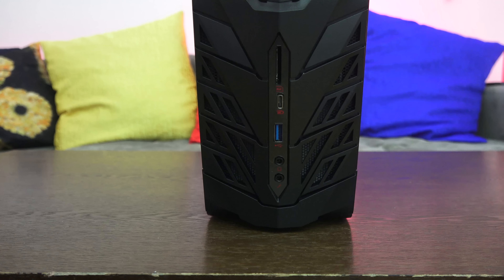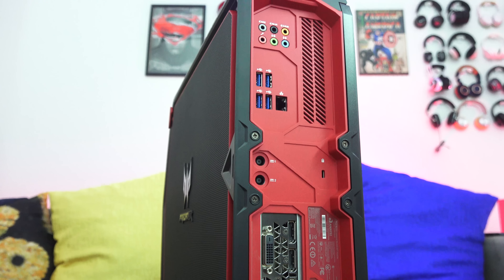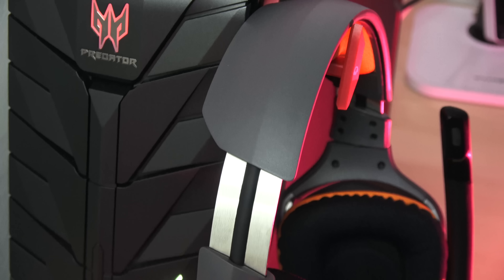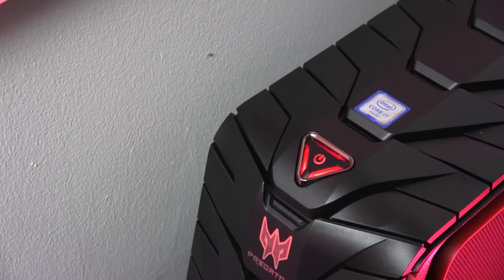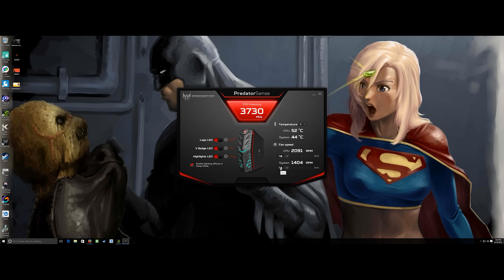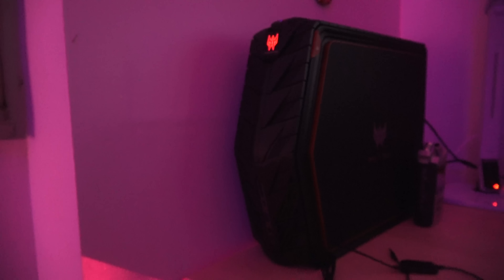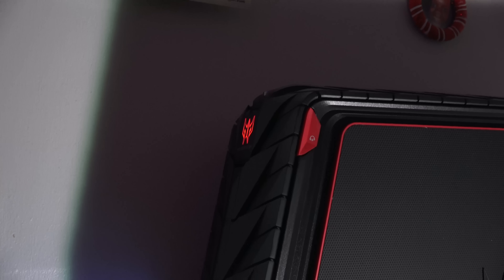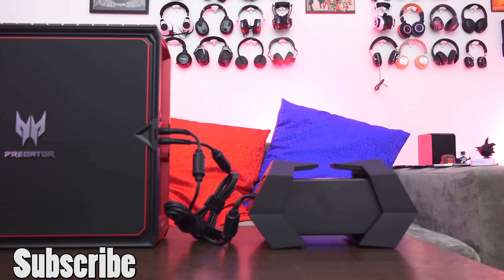Acer Predator G1 Review: Best Pre-configured Gaming PC!!!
The Acer Predator G1 comes in a slick slim design packed with a GTX 1080. How good is it?